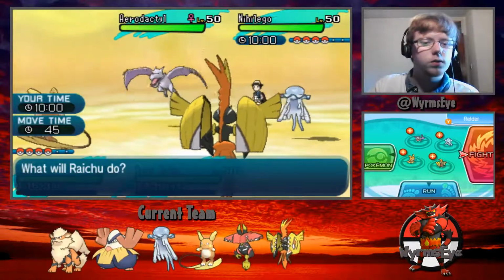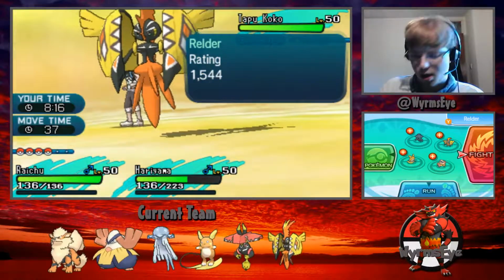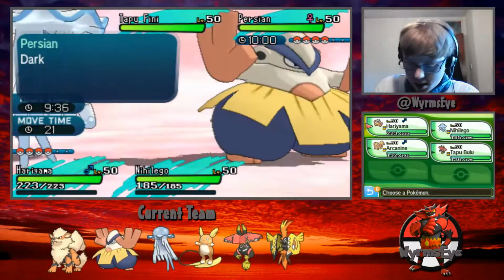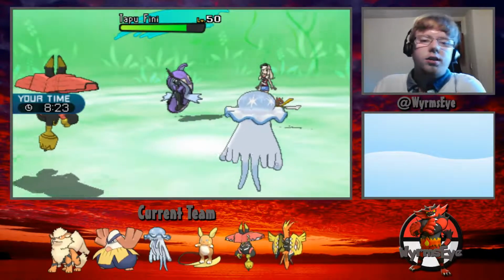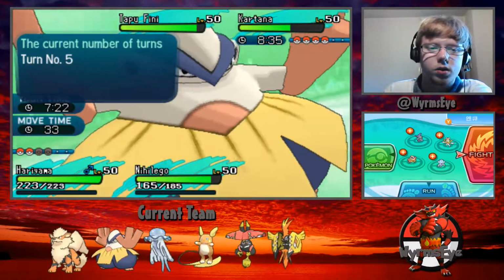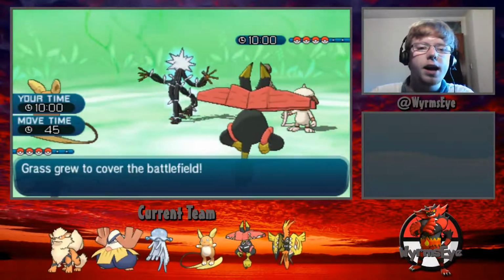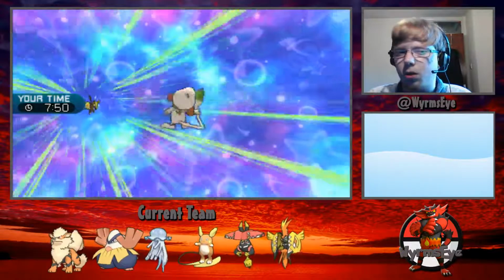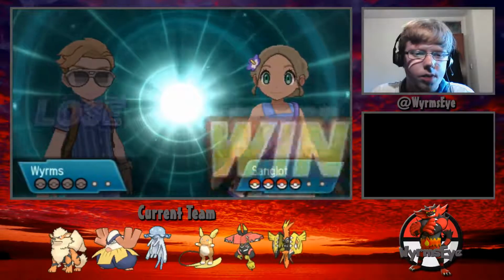The Battle Spot Factory (VGC17): Ep. 22 - Triple Whammy!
Hey everyone! WyrmsEye here bringing you another episode of 'The Battle Spot Factory!'

We're moving into the second week with the team mirroring that seen on Battle Spot late last season by myself. So far it has been pretty balanced in terms of the wins and losses, but early ladder has also thrown some unusual curveballs at us. Today's episode is a triple whammy of games, but do we pick up a trio of victories?

This series aims to plays games centred around the VGC rules as found on Battle Spot (under the Championship Battle option) with the aim of climbing the ladder, using teams built by myself or respected players in the community.

Please also leave your comments about the video, whether it's about the quality, commentary or indeed anything you think can be improved upon or want to see in the future! Any and all feedback you have will be looked at, so do get in touch.